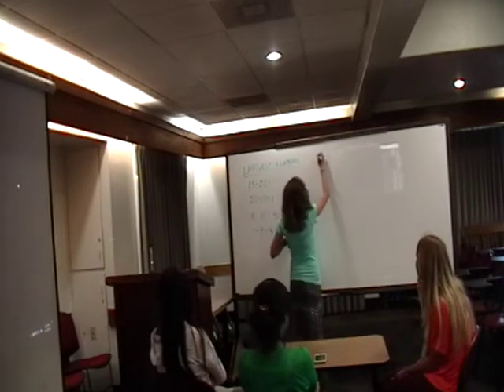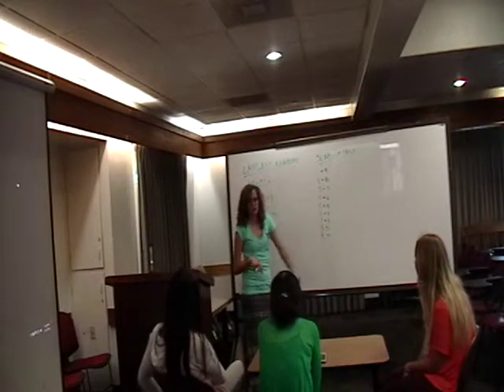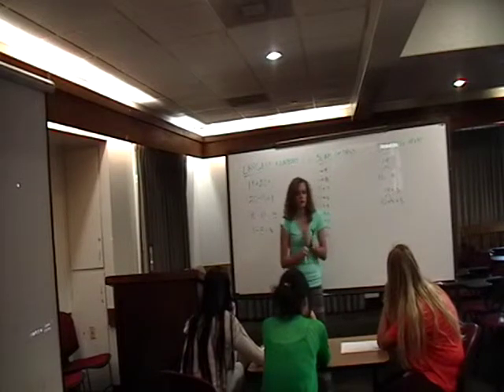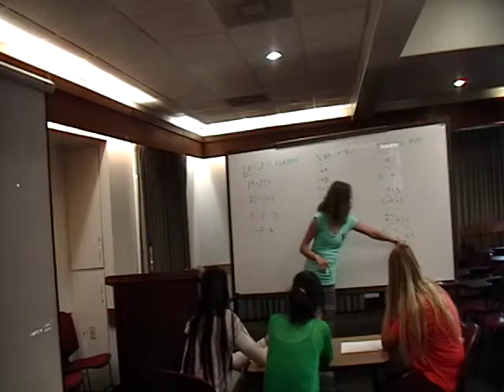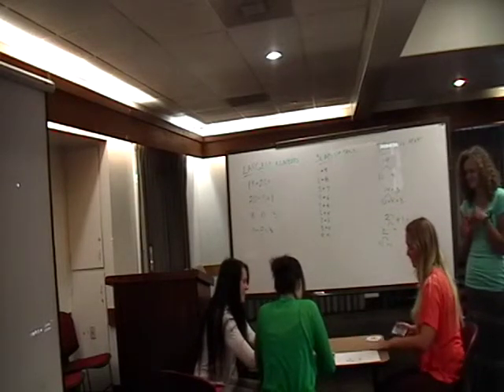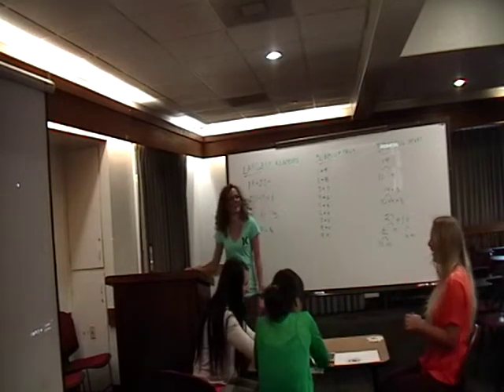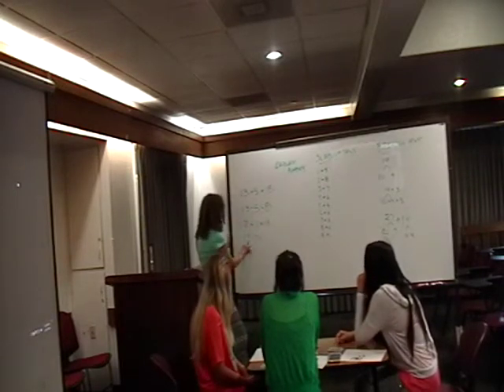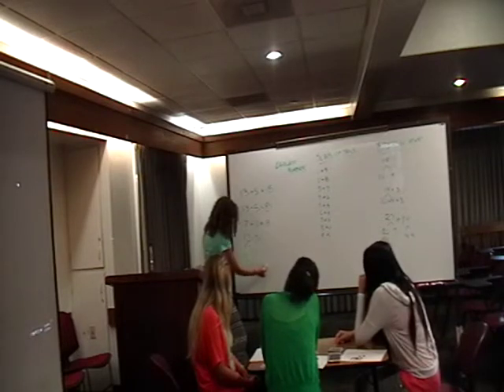McAllister, Christine MT2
Addition and Subtraction within 20 (2nd grade, Mathematics) Cooperative Learning